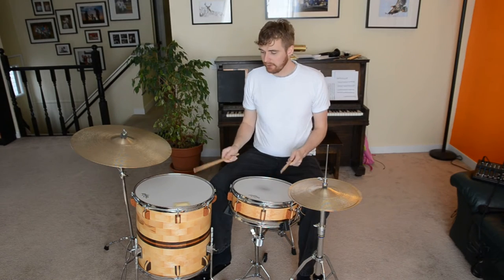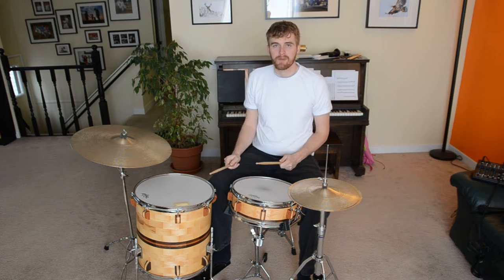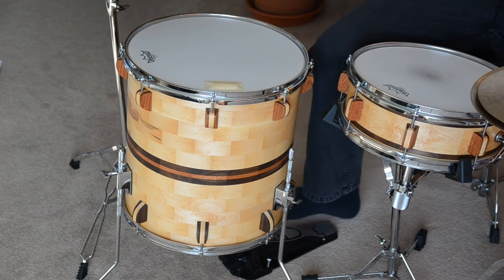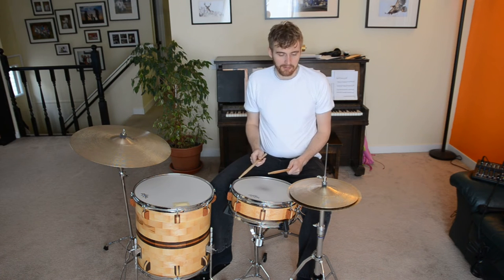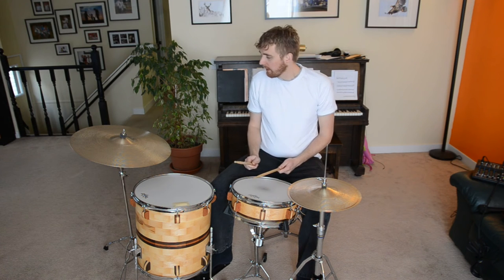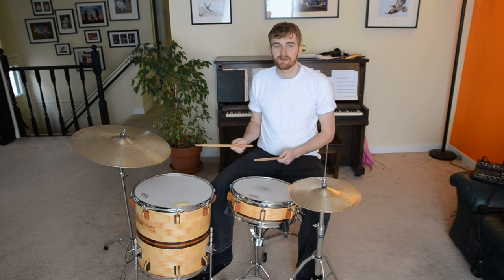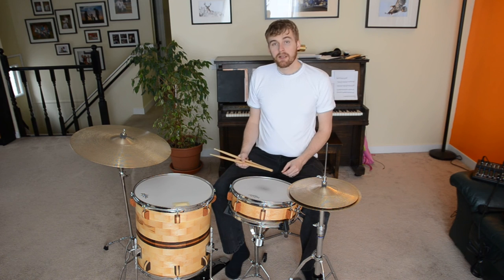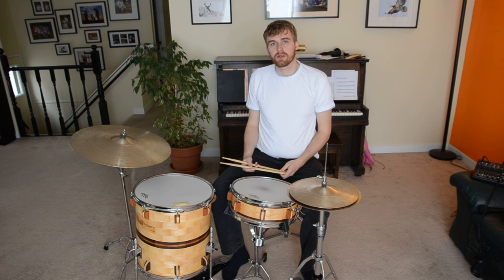Segmented Cocktail Drum Set Demonstration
The finished product!  I started making this set about a month ago.  For details on how I did it, please refer to the previous 3 videos:

-The drums are 1/2" thick solid Maple, with Black Walnut and Arariba accents, with the lumber from the Black Forest Wood Co. in Calgary.
-I used Remo Ambassador coated heads for the top, a Remo Ambassador Hazy head for the snare bottom, and a junker stock head with a port hole and piece of foam as a muffler for the kick batter.  Heads and hardware from Long and McQuade in Calgary.
-The cymbals are Sabian SR2 refurbished cymbals, hand picked from a good selection at Axe Music in Calgary.
-The video was recorded with a Nikon D7000 camera with a Sigma 17-70 C lens.
-The spoken audio was recorded with the camera's built in microphone.
-The drums were recorded using Audacity on Debian Linux, through some no-name cheap microphone connected to my laptop's audio in port via a Mackie Mix 8 mixer.